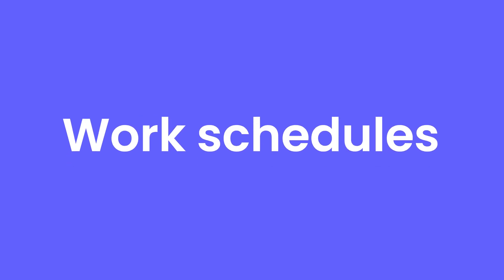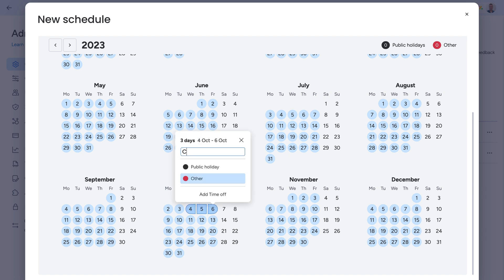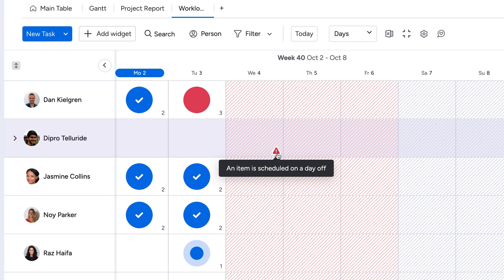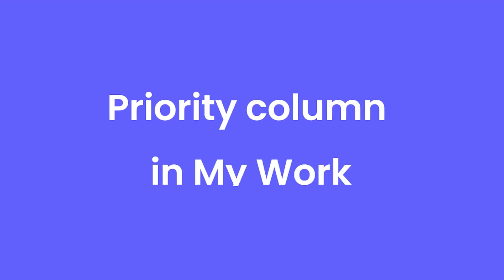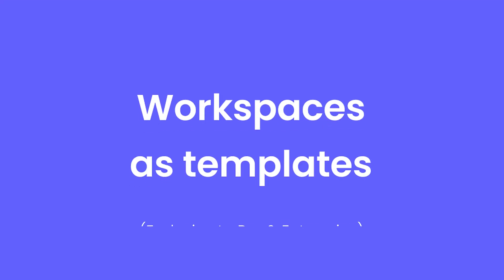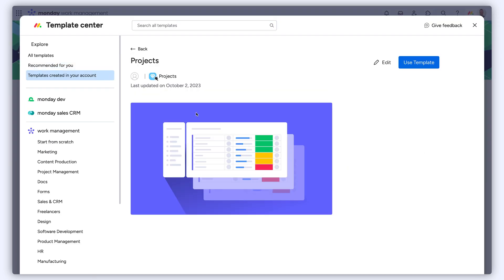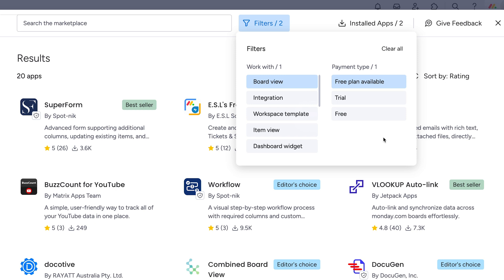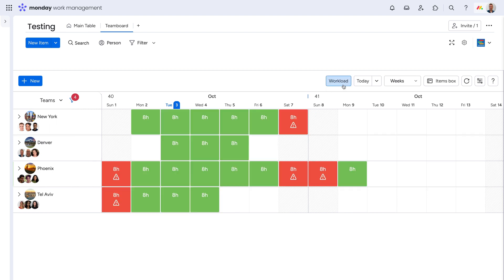monday.com new features | September 2023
Check out what's new on monday.com from September 2023!

00:00 - Introduction
00:05 - Work schedules
00:26 - Team as owner of boards, dashboards, & docs
00:36 - Priority column in My Work
00:45 - Workspaces as templates
00:57 - Apps marketplace filter
01:06 - Trending app: TeamBoard